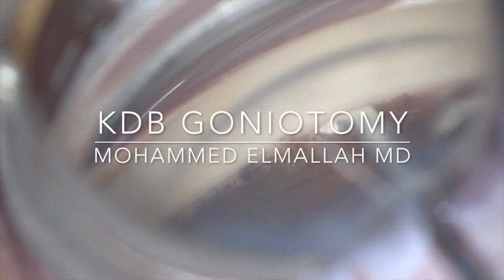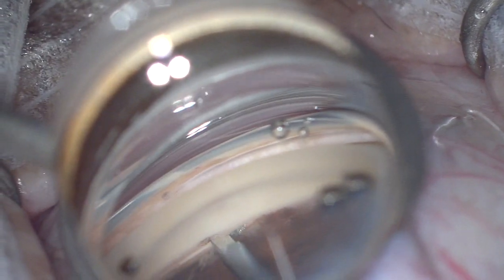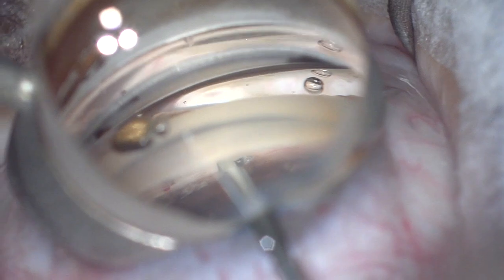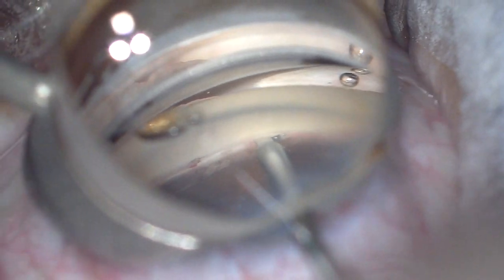Kahook Dual Blade Goniotomy -- Narrated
Kahook Dual Blade Goniotomy done under direct gonioscopic visualization. This procedure can be done with cataract surgery or by itself as a standalone procedure.